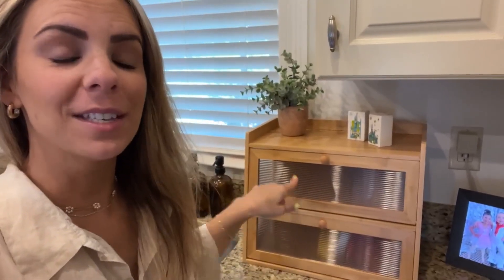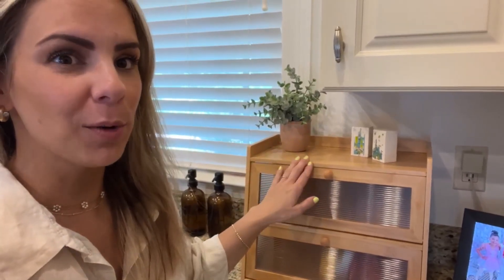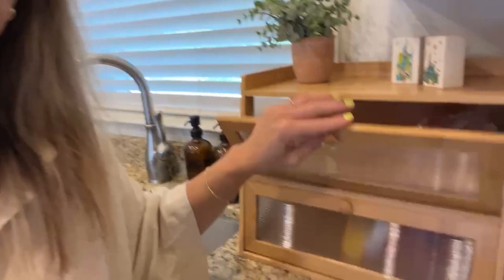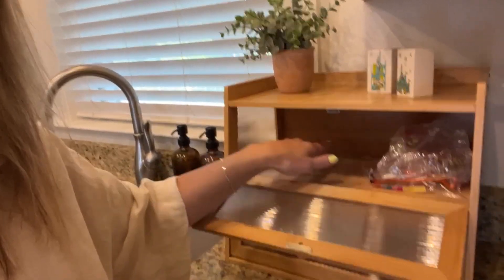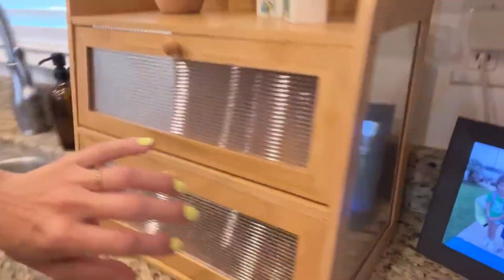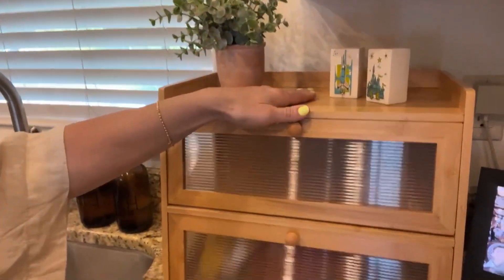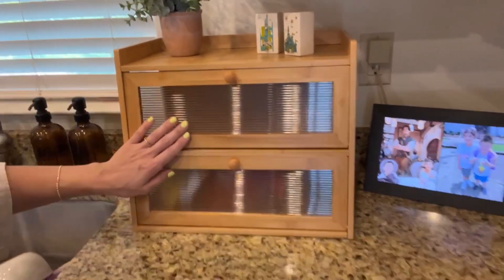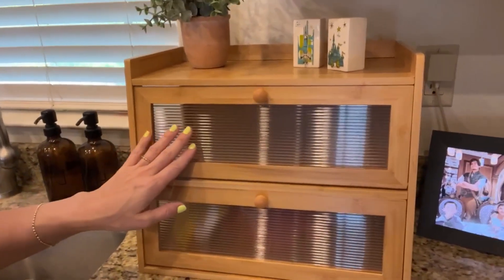Amazon Bread Box for Kitchen Countertop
LINK AMAZON